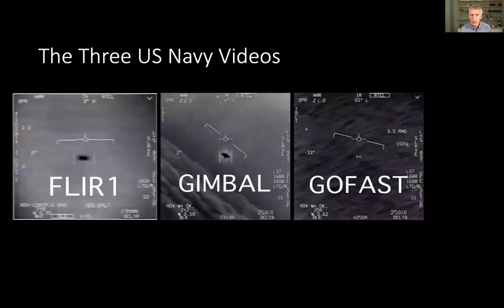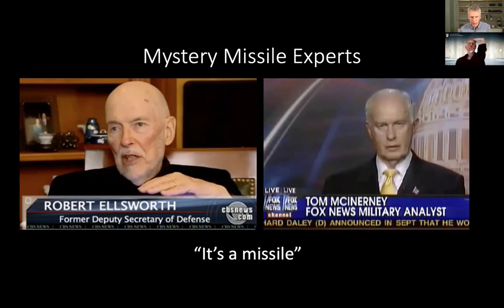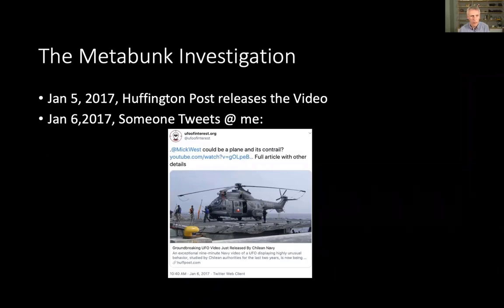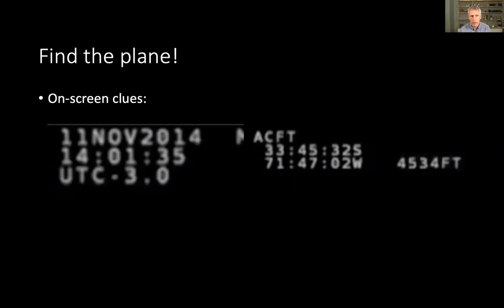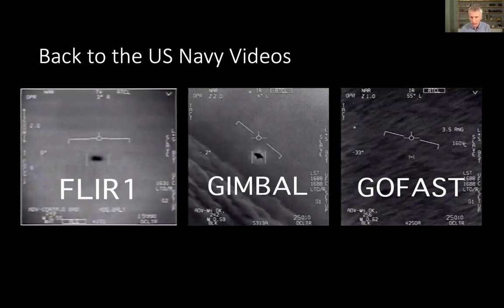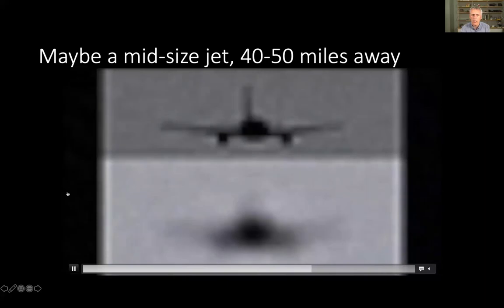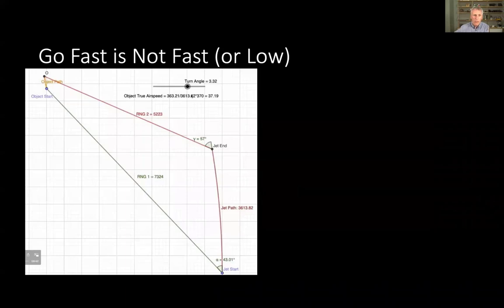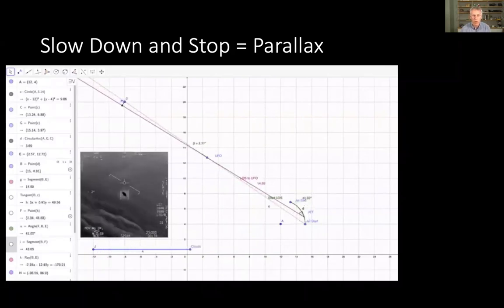Investigating "official" UFO videos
UBC Physics & Astronomy Department Colloquium on October 1, 2020. Presented by Mick West.

Abstract: In 2020 the US Navy officially released three videos of UFOs, or, as they call then "UAPs" – Unidentified Aerial Phenomena. The media and the UFO community got really excited. One video appears to show a cigar-shaped craft performing impossible maneuvers, one seems to be a very fast, low flying but oddly cold craft, the most interesting one seems to show an actual flying saucer flying along then rotating to hover on its edge. But what do these videos actually show?  I discuss the overlooked information in the videos, how I extracted it, mistakes people made in their analyses, and the challenges of communicating all this to an audience with only an average understanding of geometry, infrared optics, and physics.

Bio: Mick West is the author of "Escaping the Rabbit Hole - How to Debunk Conspiracy Theories Using Facts, Logic, and Respect" and host of the podcast: "Tales From The Rabbit Hole". He's a retired videogame programmer who helped make the Tony Hawk's Pro Skater Franchise. Mick runs the web site Metabunk.org, where he investigates conspiracy theories, debunks pseudoscience, and investigates UFO videos.